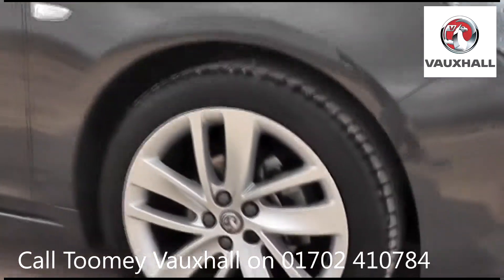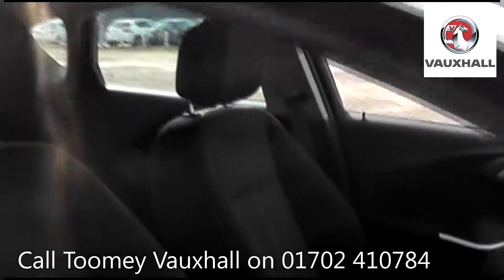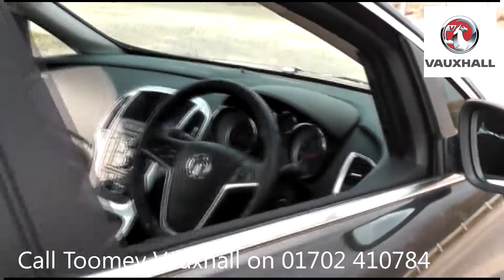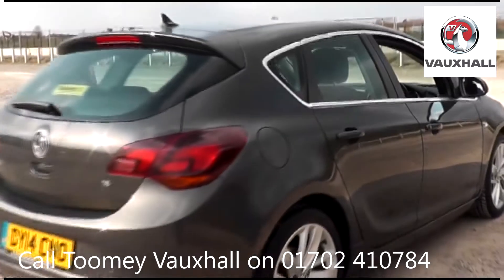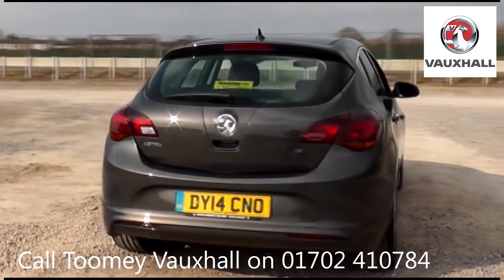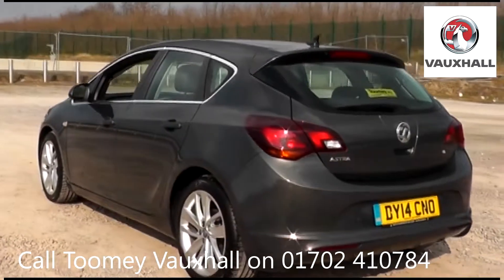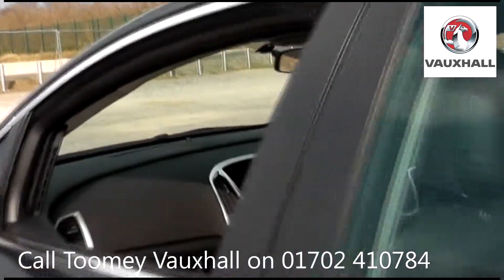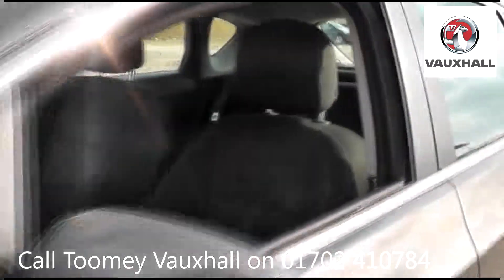DY14CNO Vauxhall Astra TECH LINE GT 1.6l Used Vauxhall Astra TOOMEY SOUTHEND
DY14CNO Vauxhall Astra TECH LINE GT 1.6l Manual Petrol 5 Doors Hatchback